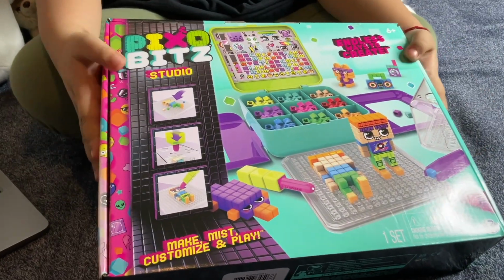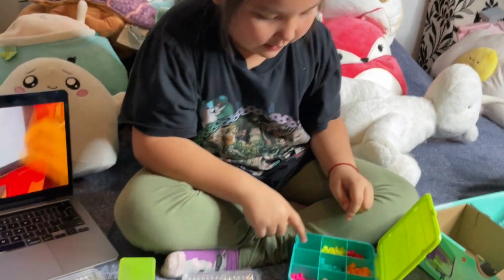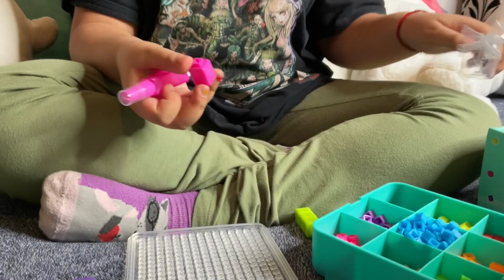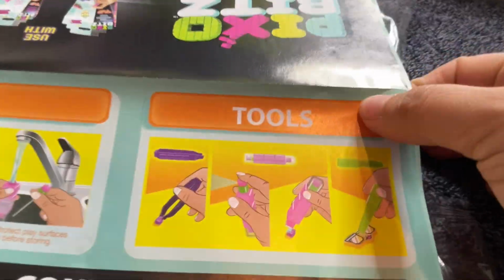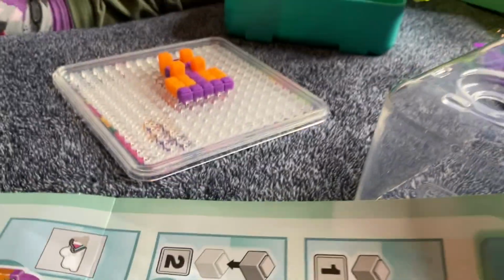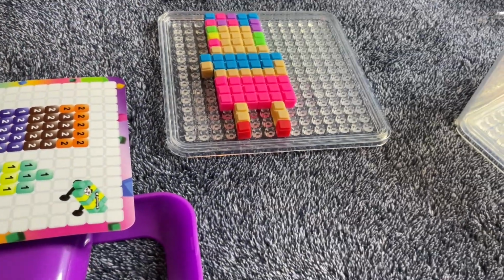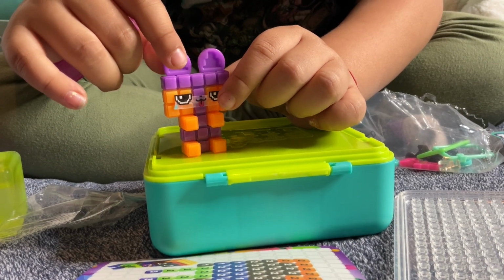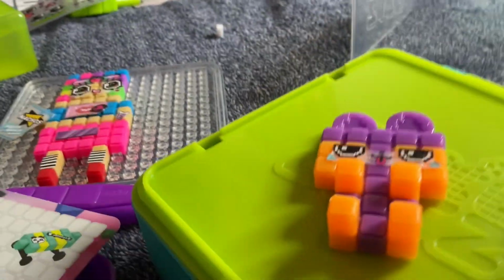NEW PIXO BITZ HOW TO CREATE AND MAKE YOUR OWN! SUPER FUN WITH ALIYANA